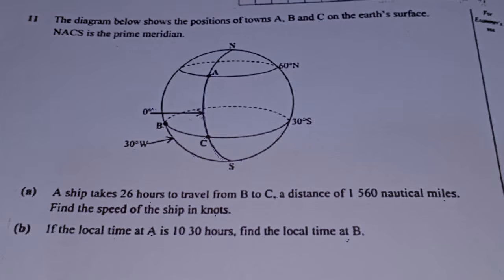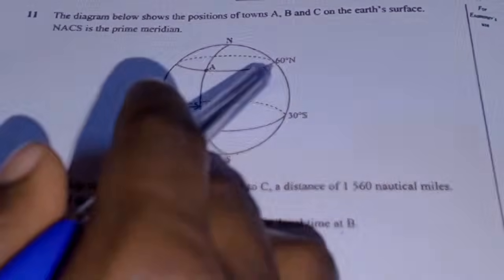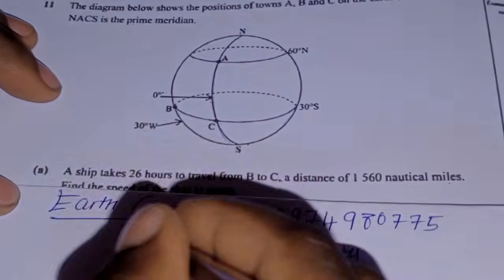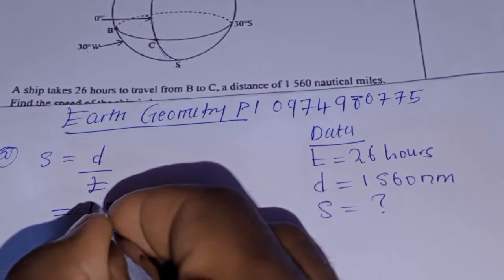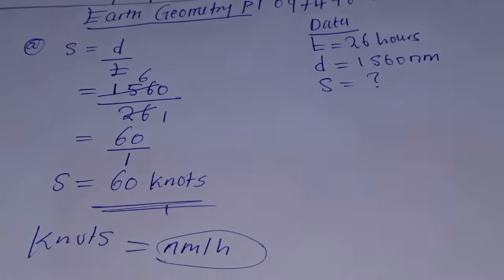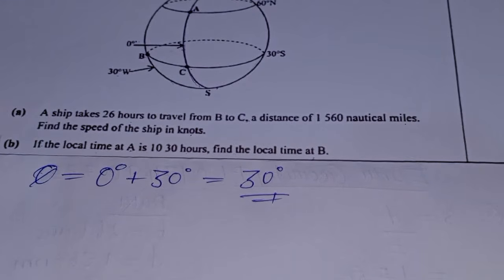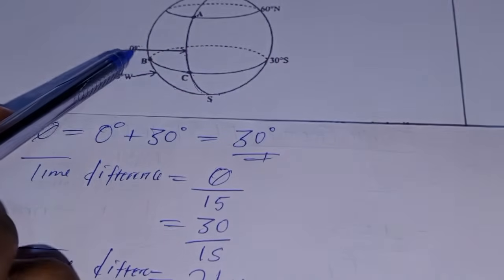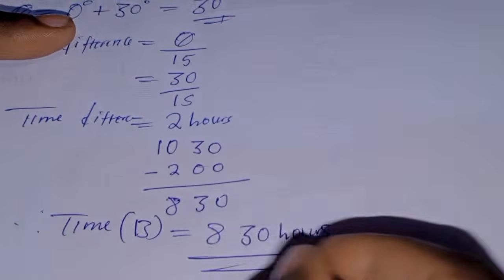Mathematics (Earth Geometry) 2021 P1 GCE